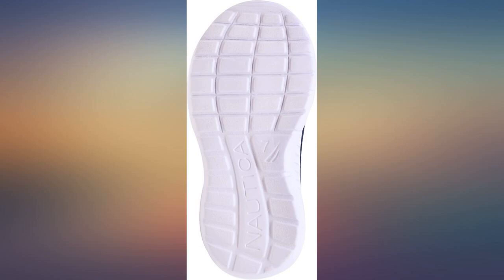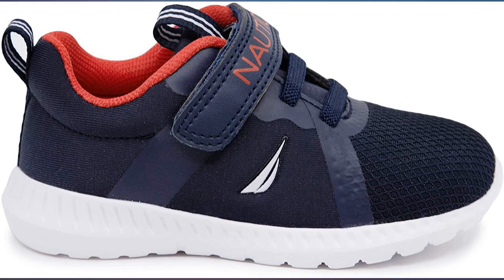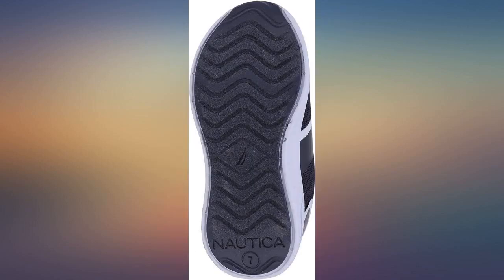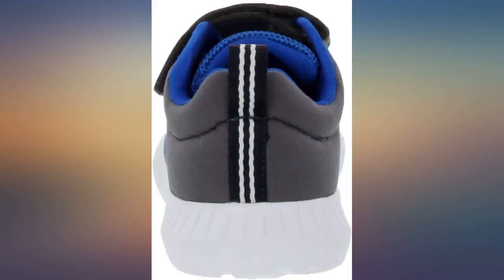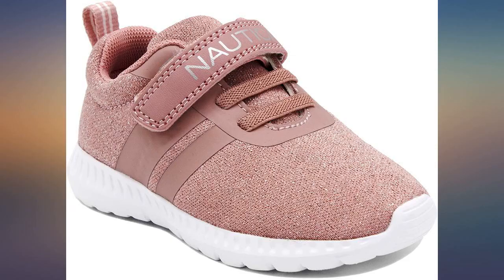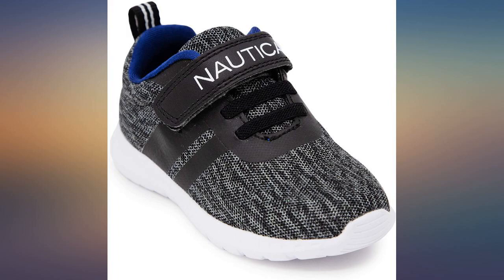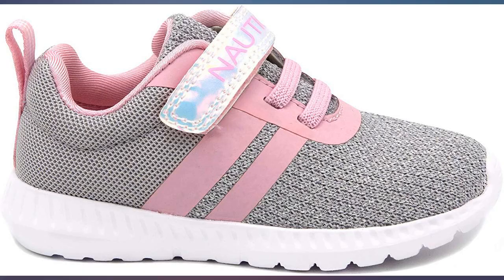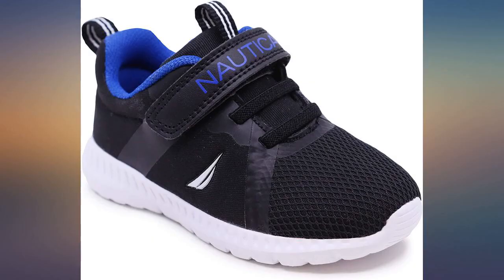Nautica Kids Fashion Sneaker Athletic Running Shoe with One Strap|Boys-Girls| review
Main Features:
White Rubber sole. High Quality,Non-Slip And Wear-Resistant Sole, Make The Shoes More Beautiful And Durable.. Sole / Padding: Treaded non-skid sole / Cushioned foot bed with padded insole. Perfect For Walking And Comfort. A Lightweight Sneaker, Which Is Suitable For Running, Hiking, Walking, Tourism And Climbing.. Sport The Look Of Ultimate Fashion With The Nautica Jogging Shoe. Designed By Top Designers To Create The Perfect Blend Of Style For A Modern And Sleek Look.